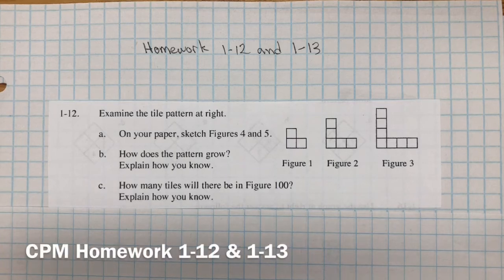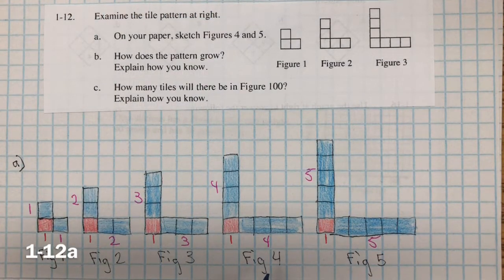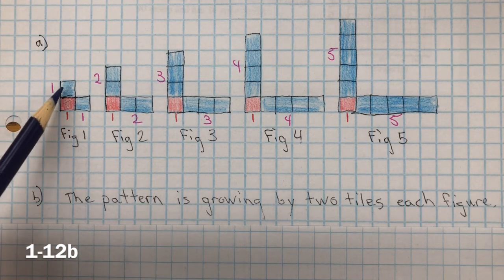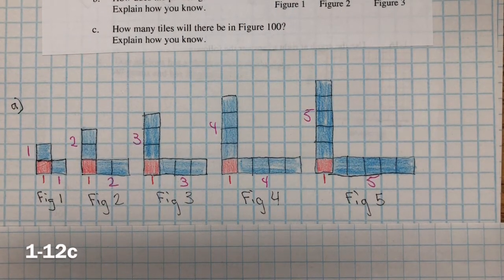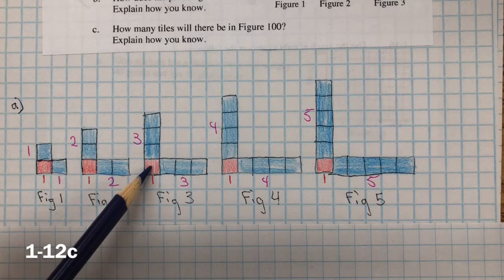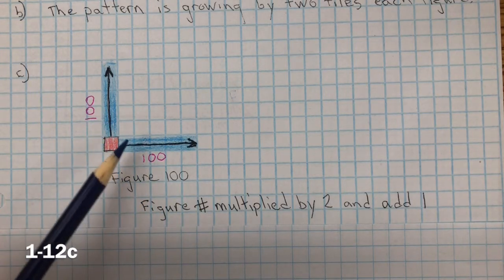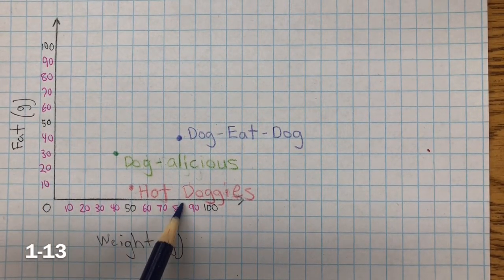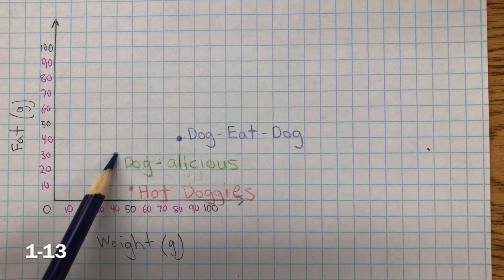CPM Homework 1-12 & 1-13